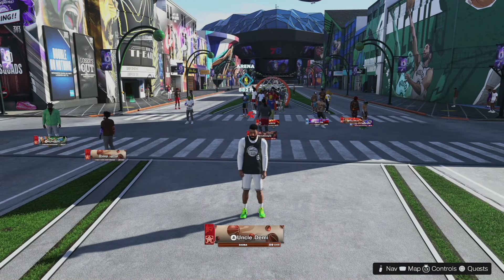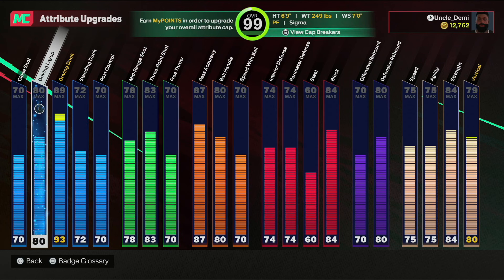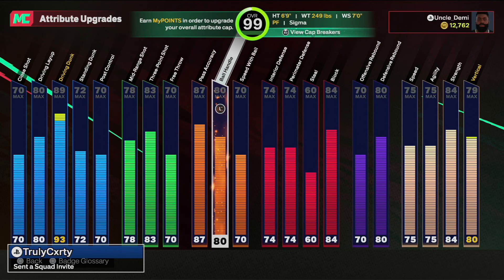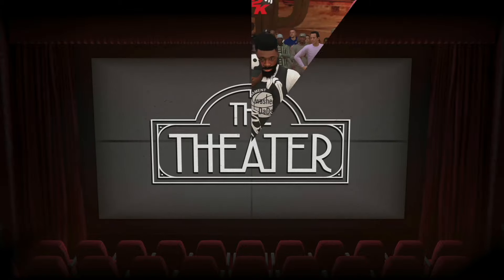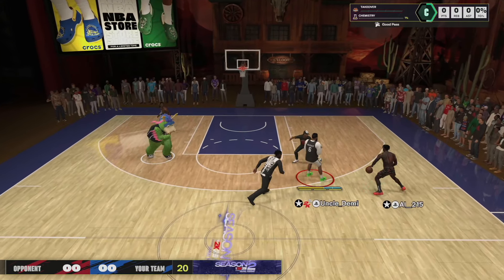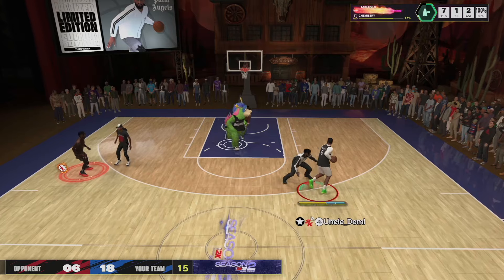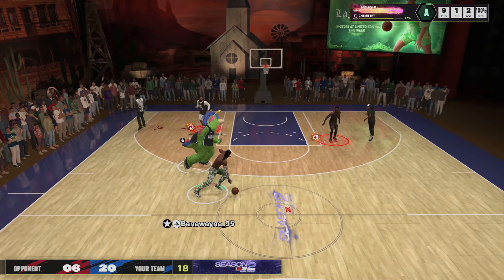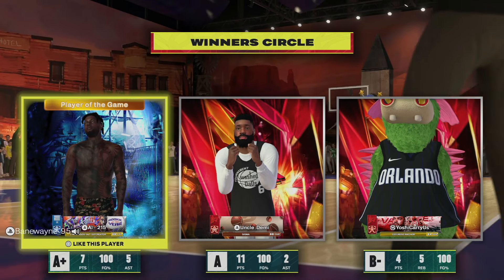My SIGMA Build Goes Supernova: 5 Cap Breakers Make it Unstoppable in NBA 2K25!